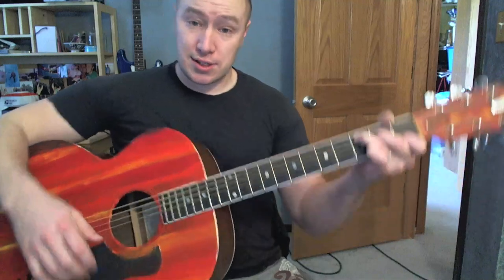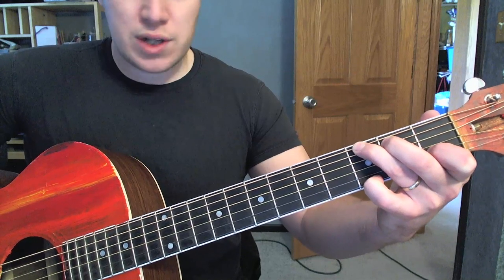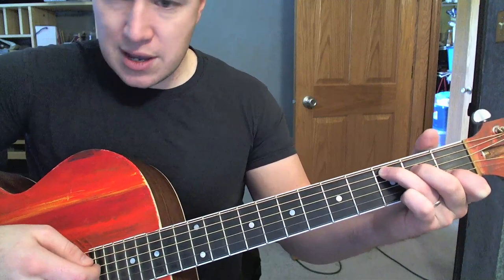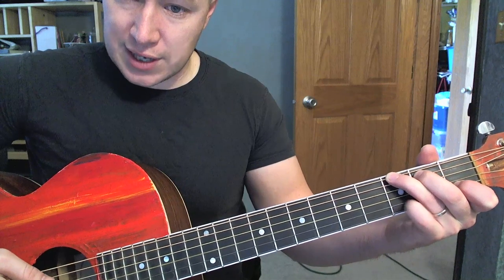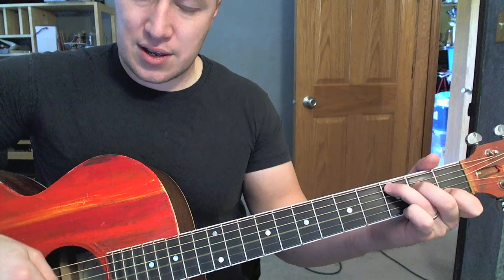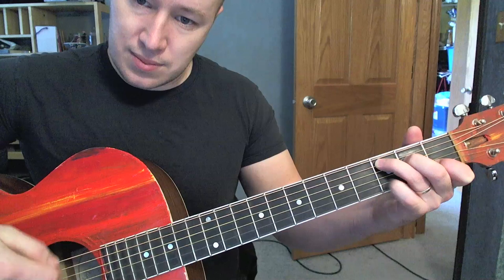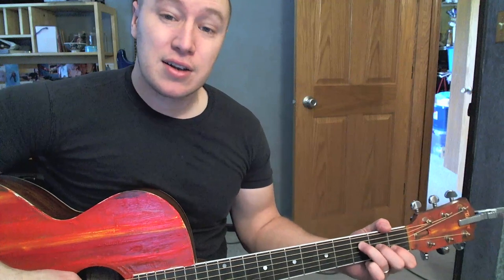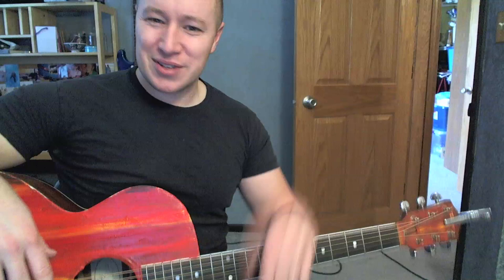Advanced Tips to Make Your Guitar Chords Sound Cooler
Here are some tips to make your guitar chords sound cooler. Hope they help! You Rock!